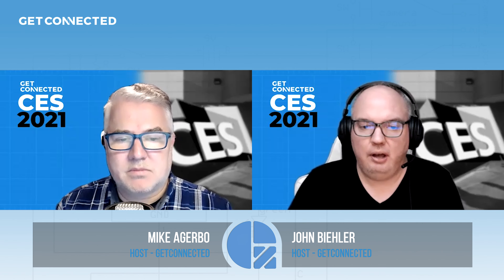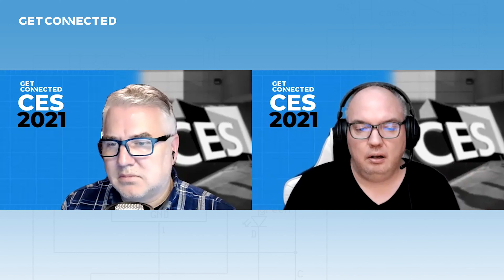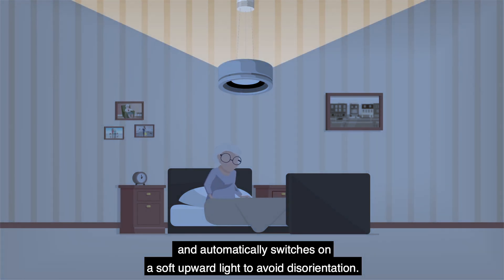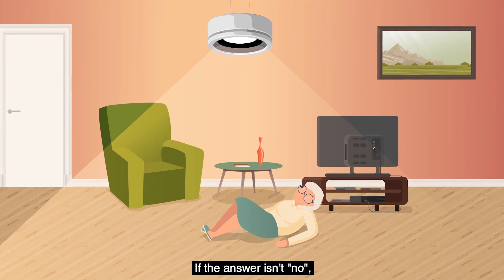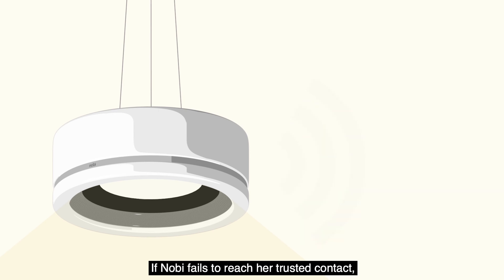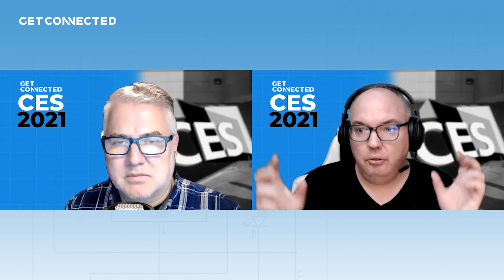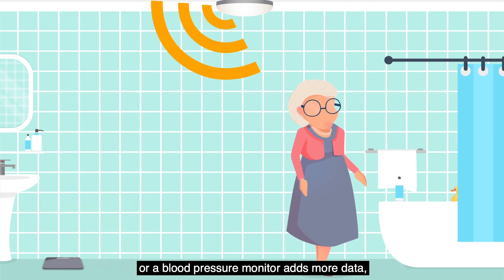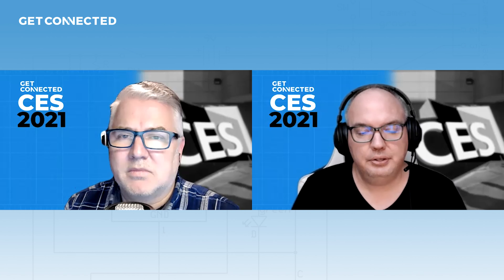The Nobi Smart Lamp Helps Seniors Age in Place Safely at CES 2021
- At CES 2021, there was no shortage of smart homes or smart health products. And then there is the Nobi, which is a lighting fixture that combines a little bit of both categories. The light itself doesn't look remarkable initially, but it offers some very thoughtful features geared more towards the elderly or people with mobility issues.

Nobi has a built-in motion sensor and intelligent lighting effects. For example, waking up at night, if a light went to 100%, it could be jarring, causing disorientation and maybe a fall. The Nobi is smart enough to know the time of day and deploy lighting that aims upwards, offering a more diffused but viewable pattern that is easier for the eyes to adapt.

Nobi also has fall detection built-in. If a loved one were to fall and could not get up, the Nobi App would notify loved ones with a photo. The photo only shows where the person has fallen with a skeleton-like location marker to preserve dignity and privacy. Nobi will also ask a series of questions to assess if the person is OK. If the person is unable to answer the questions, it will then alert emergency services for assistance. Nobi can also integrate with things like Smart Locks to allow paramedics safe entry. Other technologies are being looked at for future upgrades.

As our population ages and we seek to become more independent later in life, these devices will help make those decisions a little easier and safer.

What are your thoughts on the Nobi? Do you think this or some form of it could be helpful? Join the conversation in the comments below.